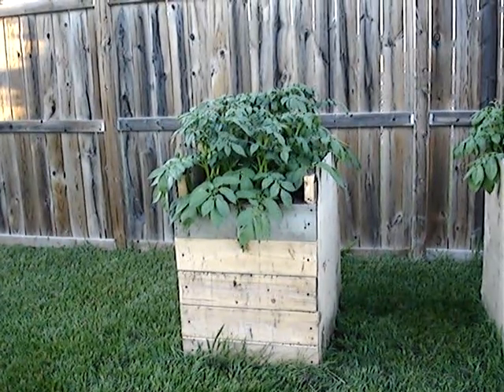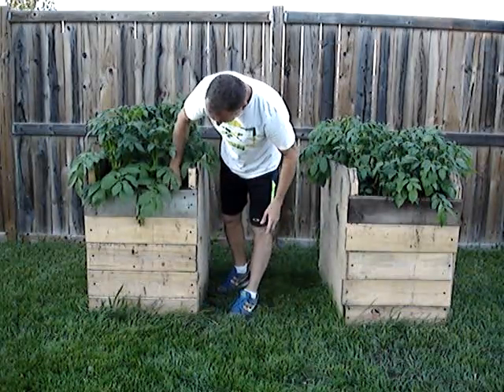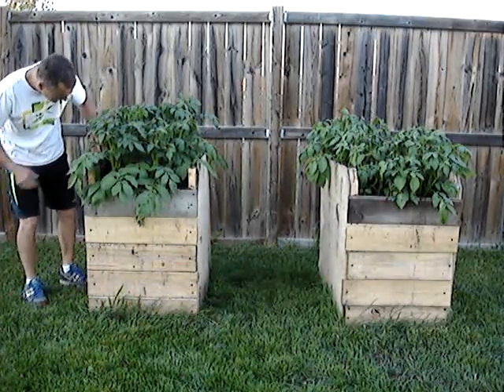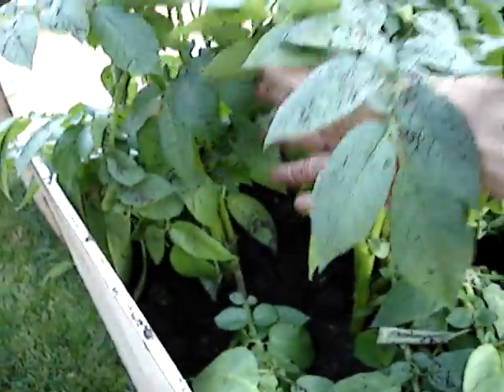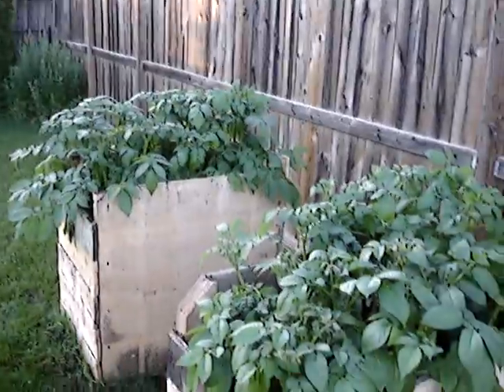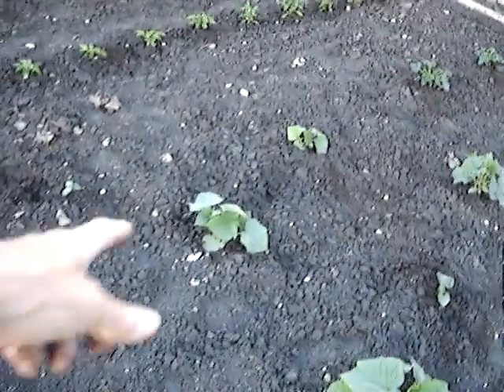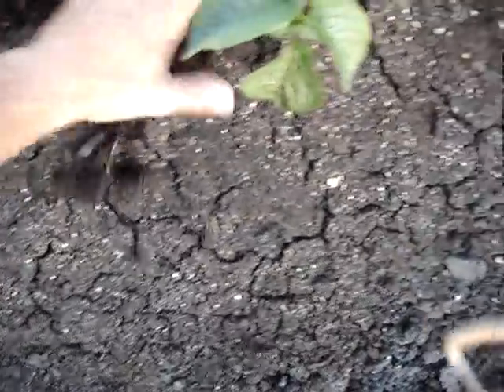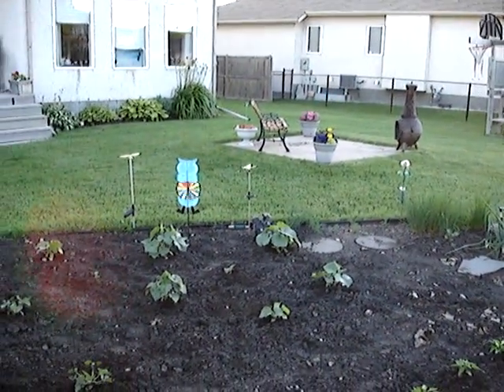Large or small Potato Boxes, either will work.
week 3 1/2 of my potato plants growing in the boxes. check out the other couple videos from when the plants were just planted.